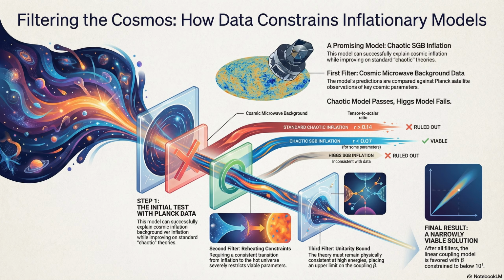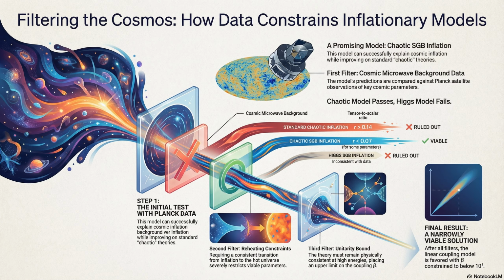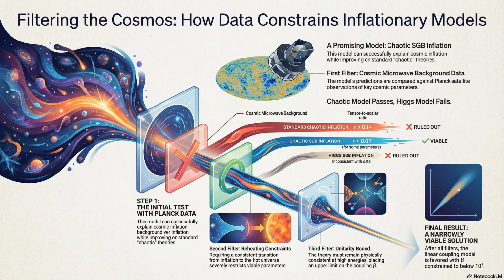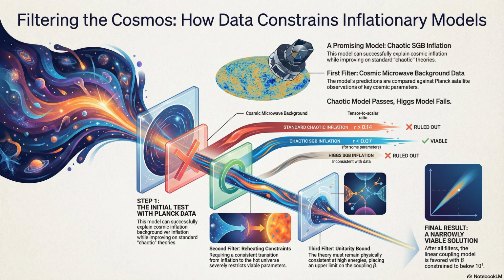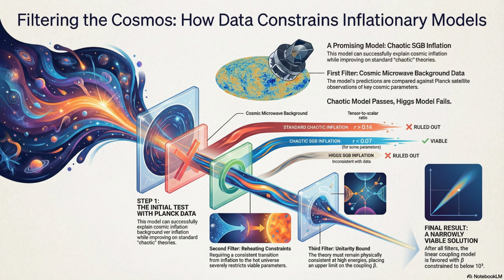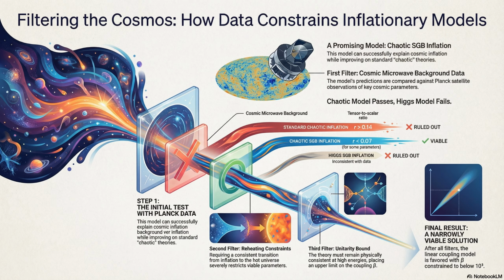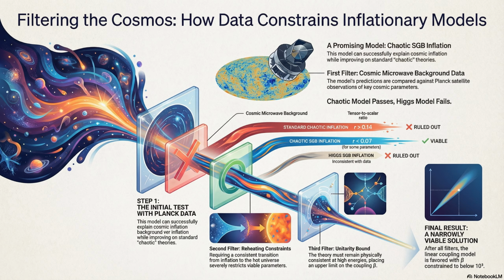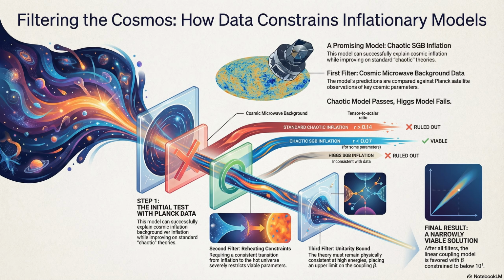Reheating Constrains String Theory Inflation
Generated by Google LLM